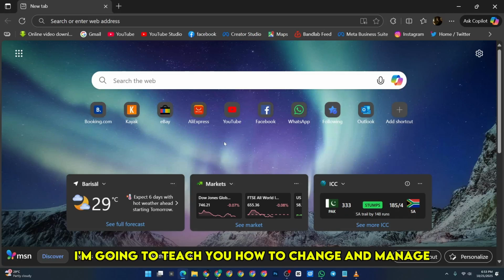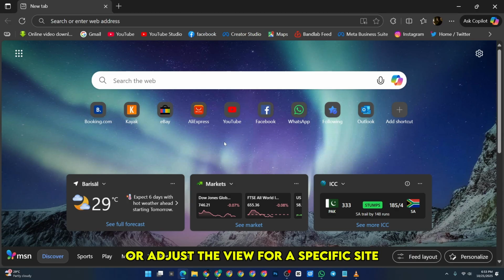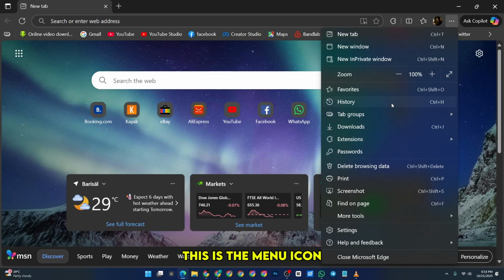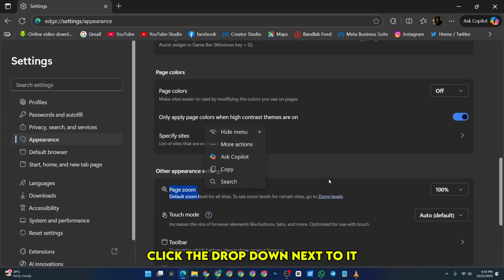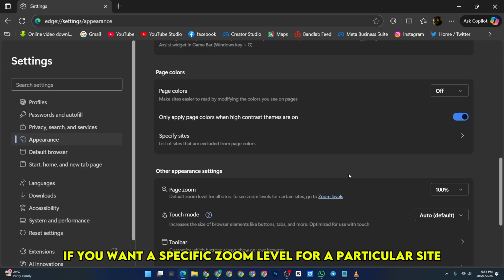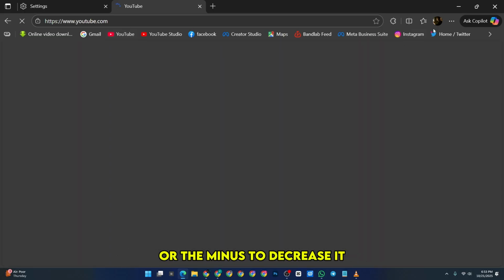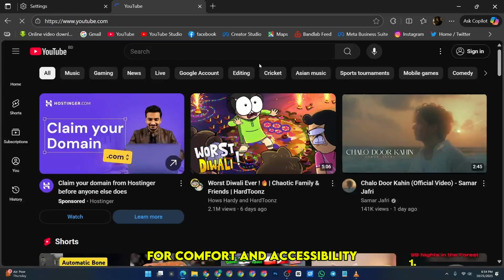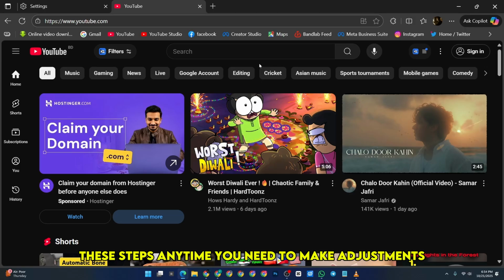How To Change and Manage Page Zoom on Microsoft Edge Tutorial - 2026 (fast & Easy)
How To Change and Manage Page Zoom on Microsoft Edge Tutorial
In this video, How To Change and Manage Page Zoom on Microsoft Edge Tutorial, you’ll learn a quick and easy way to adjust your browser zoom settings. This guide covers how to increase or decrease zoom, reset zoom level, and manage zoom preferences in Microsoft Edge for a better browsing experience.